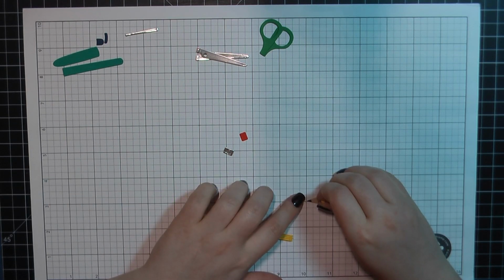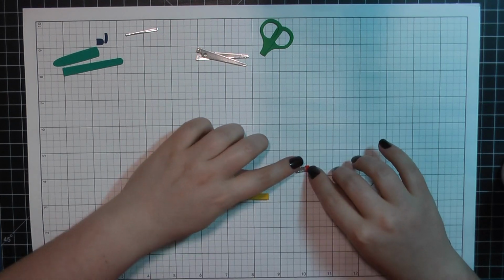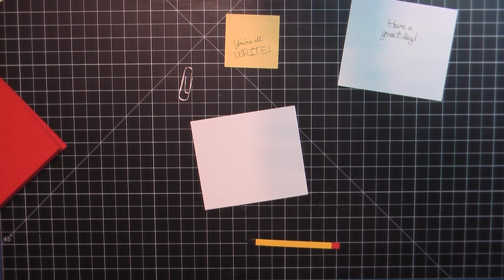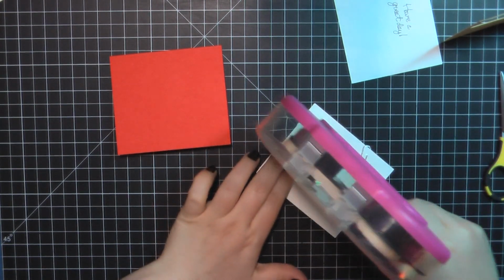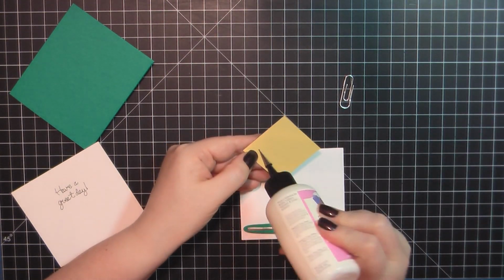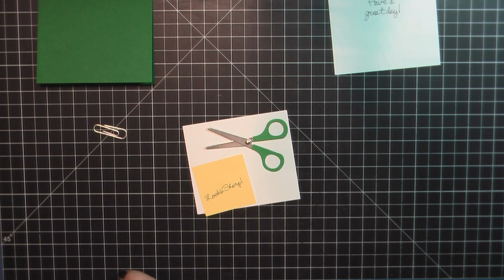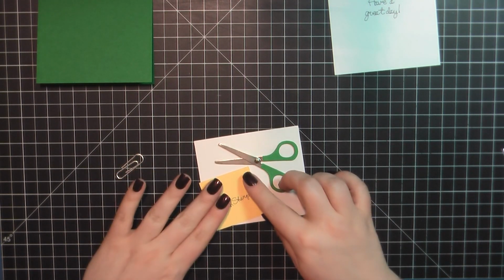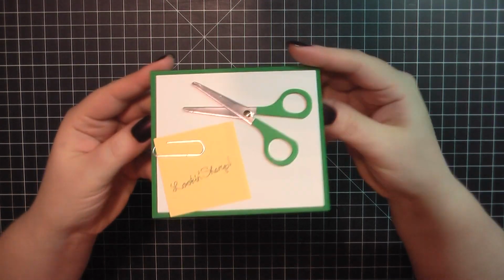3 More Cards | Spellbinders August Large Die Kit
Close-ups and photo links to the products used in this video can be found on my blog post

[ Amazon US ]

• Amazon.com: American Crafts 272 Piece Sticky Thumb Dimensional Foam Tabs
[ Amazon US ]

• Scotch Products - Scotch - Double-Coated Foam Tape, 1/2" x 36 yards, White
[ Amazon US ]

• Classic Crest Cover Solar White 8-1/2x11 110lb 250/pkg
[ Amazon US ]

• Perfect Match Lemon Tart Cardstock (12 Sheets): Papertrey Ink Clear Stamps...

• Perfect Match Tropical Teal Cardstock (12 Sheets): Papertrey Ink Clear...